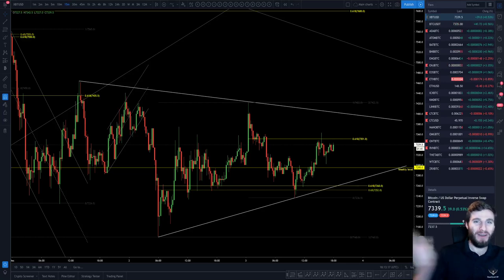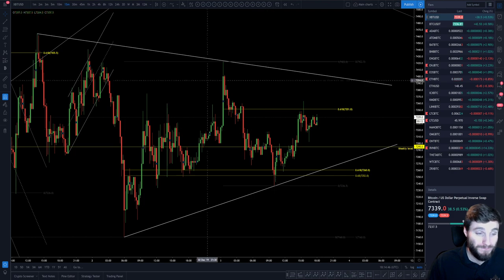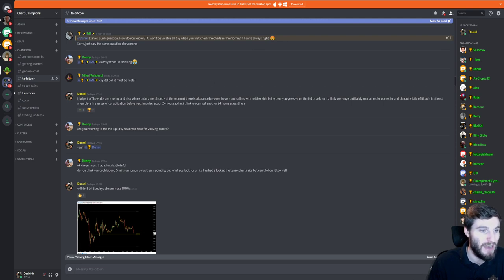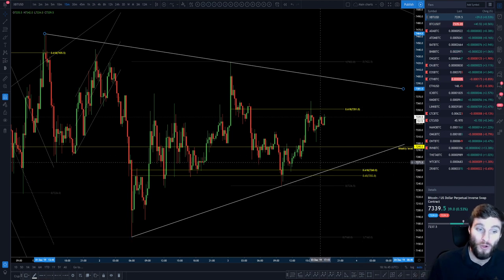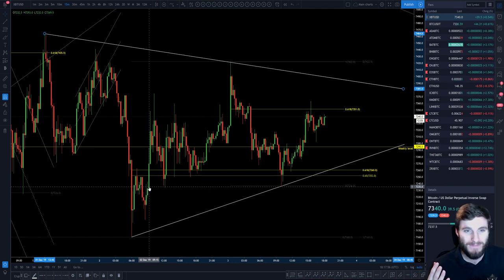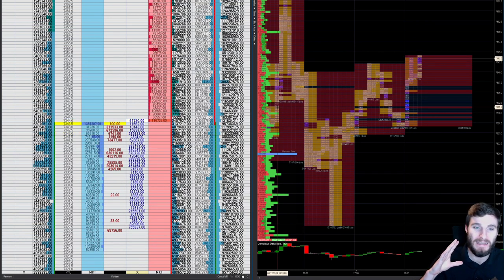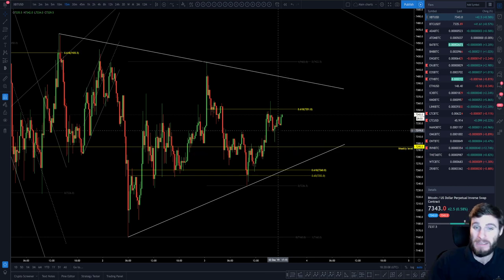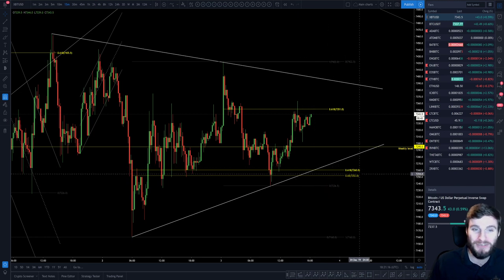Big BTC move to come very soon! Bitcoin Technical Analysis.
BTC Bitcoin Technical Analysis price today 3.12.19 $BTC range is tightening up while open interest is increasing. I am expecting the break of triangle to big a big one with great follow through!